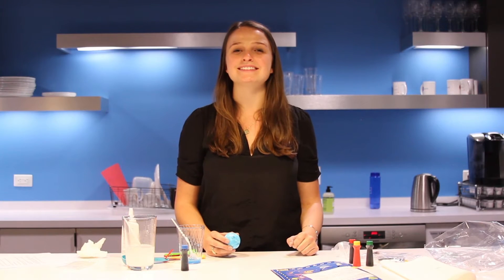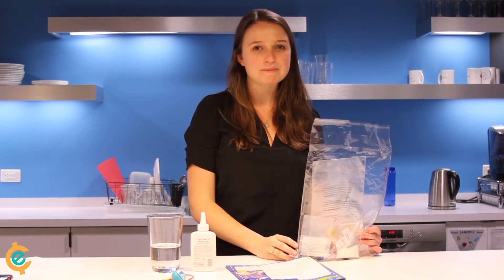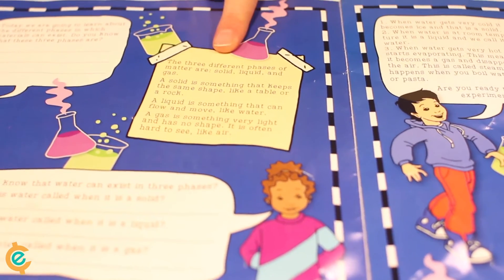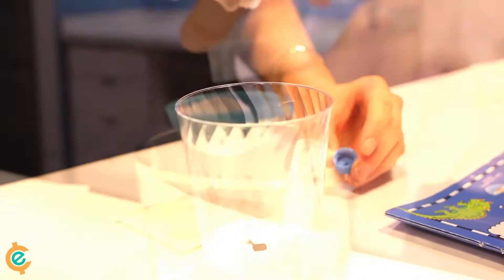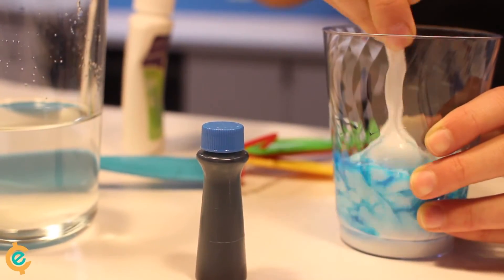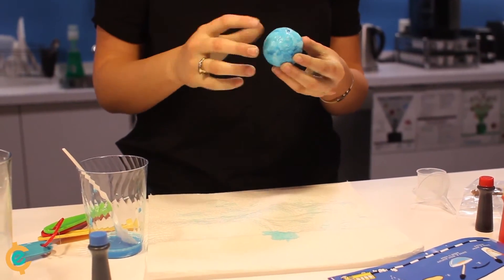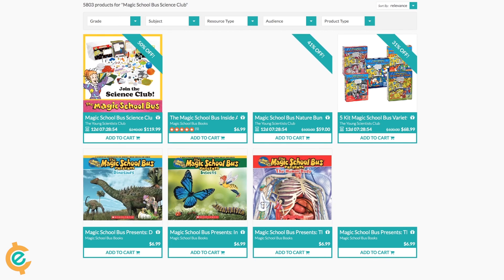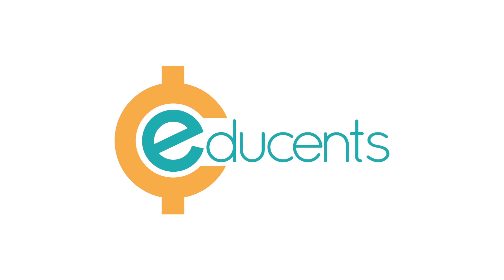Slime that BOUNCES!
Want to make slime at home with your kids? Try this science experiment! One of the Educents team members shows you how to make a slime bouncy ball using a Magic School Bus Science experiment kit.

This kit is part of a year’s subscription to The Magic School Bus Science Club. Every month a new kit is delivered to your door.  Each kit focuses on a different science concept like magnets, volcanoes, phases of matter, and more! The kits are a hands-on way for kids to understand science.